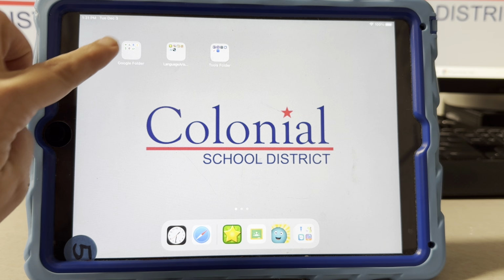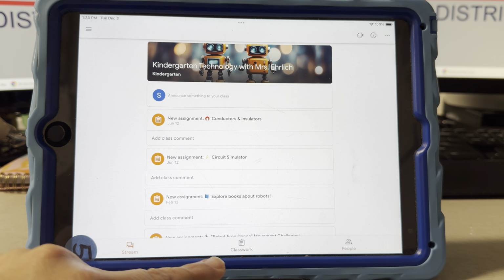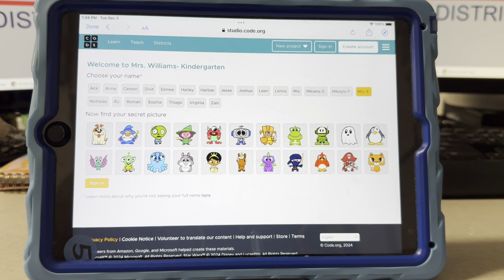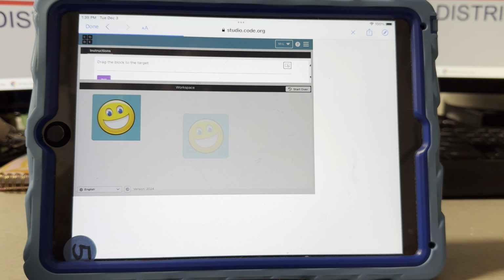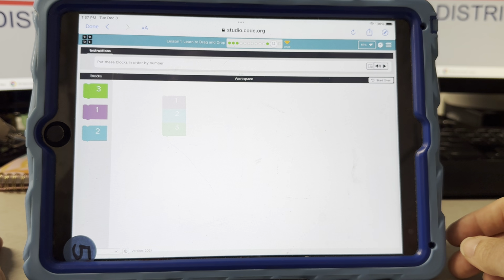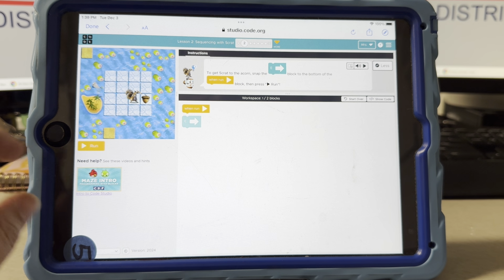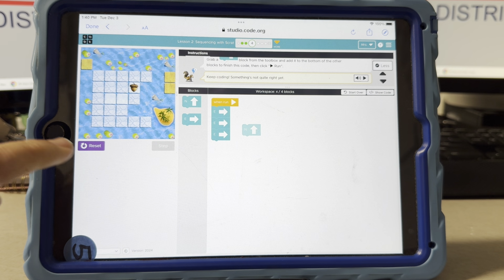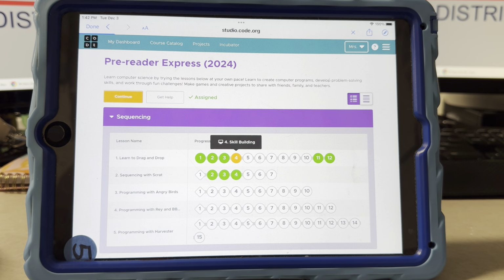Kindergarten Intro to Hour of Code 2024